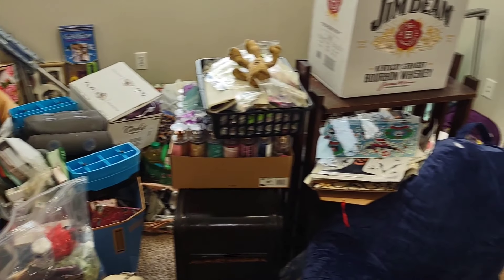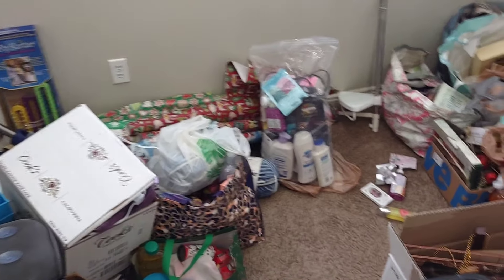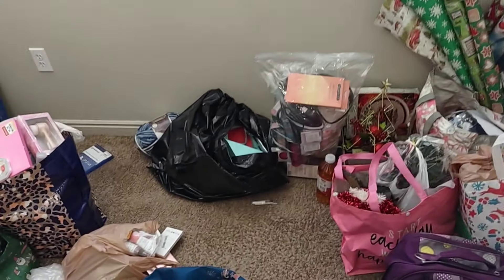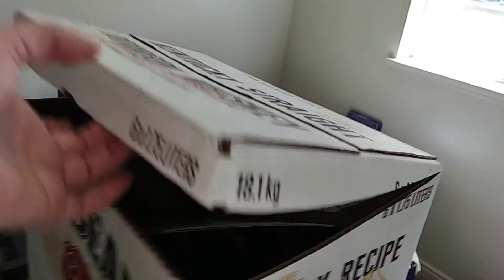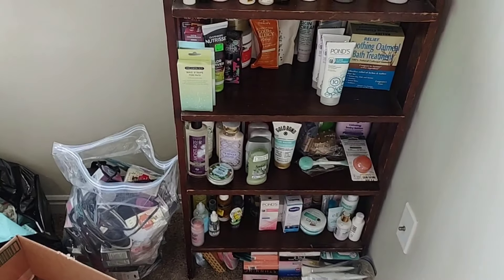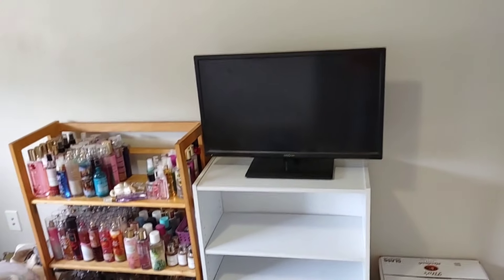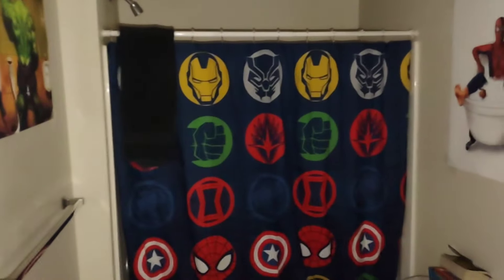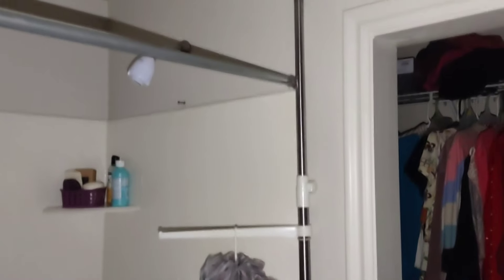Beauty Room Cleanup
I have most of the house done, except my beauty/filming room. It is really bad. So if you'd like to hang out with me while I try to get some sort of organization done, then please keep on watching.